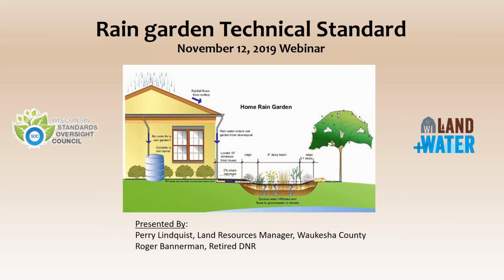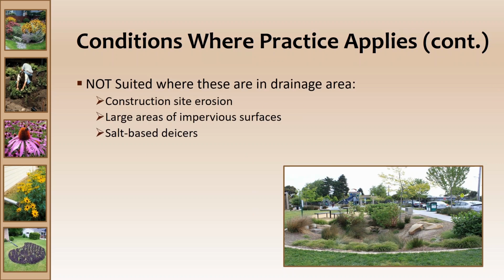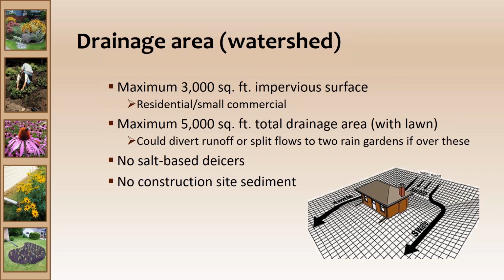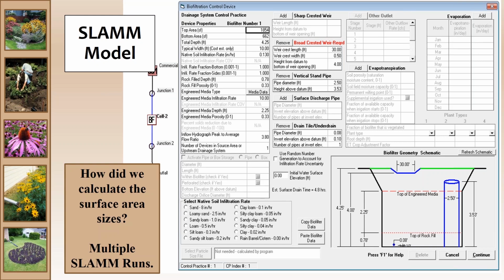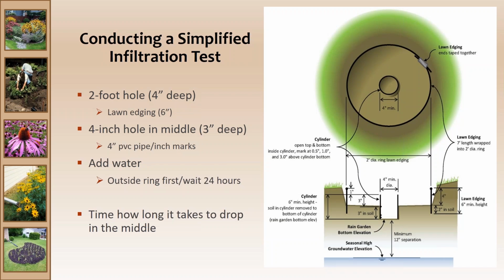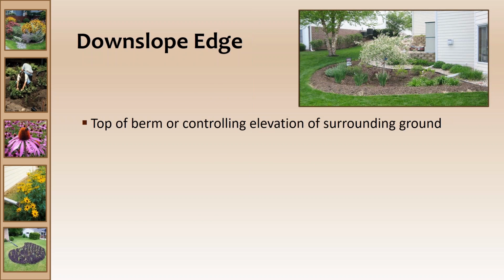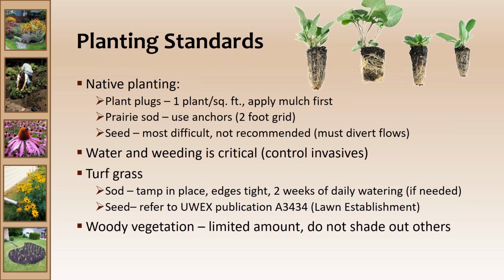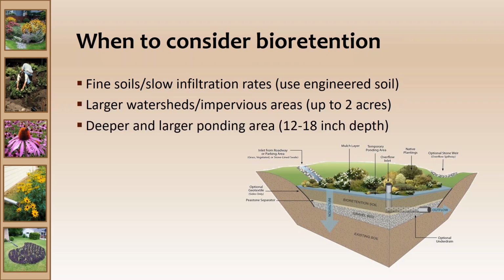Rain Garden Standard Webinar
This presentation discusses how to properly build a rain garden to the revised technical standards in Wisconsin. The standards were revised in 2018 by the Wisconsin Standards Oversight Council (SOC).

Webinar hosted on November 12, 2019.

Presenter Information:
Perry Lindquist, Waukesha County Land Resources Manager
Roger Bannerman, Wisconsin DNR, retired
Penny Pohle, WI Land+Water Membership Training Coordinator